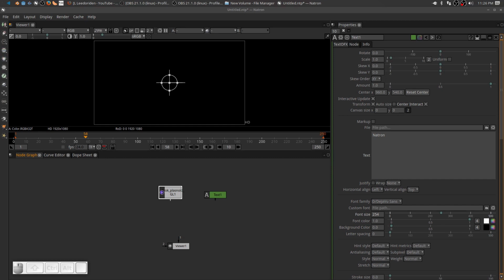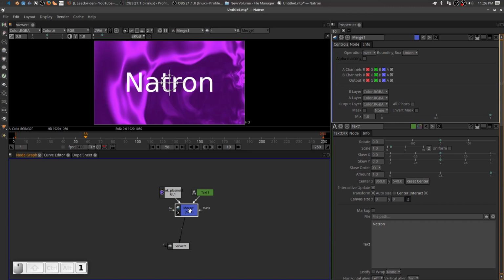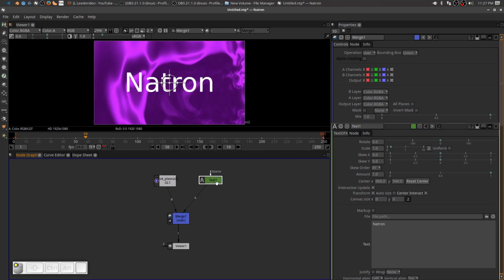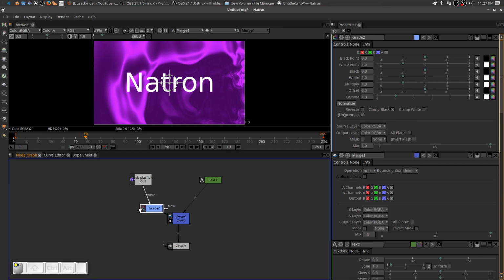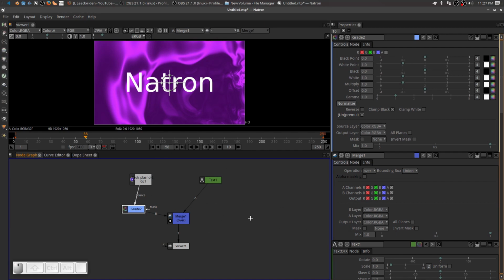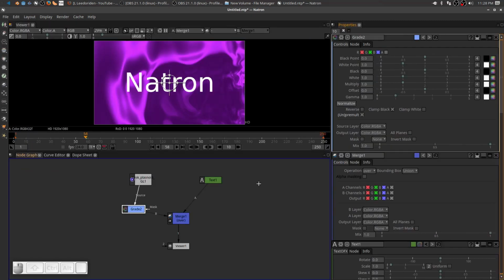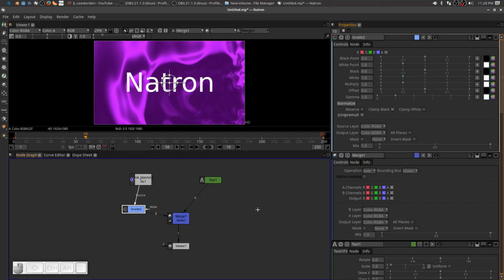Natron Quick Tips - Auto Connect Nodes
Here's a quick Natron compositing tip from one of my viewers. Auto connect nodes for faster workflow.